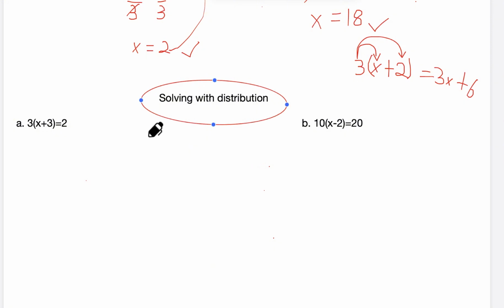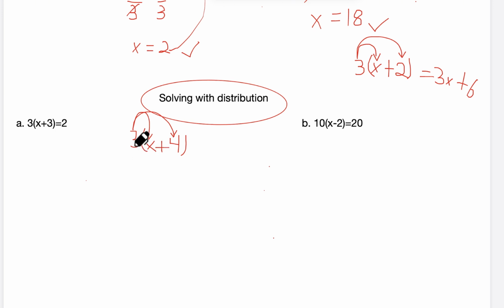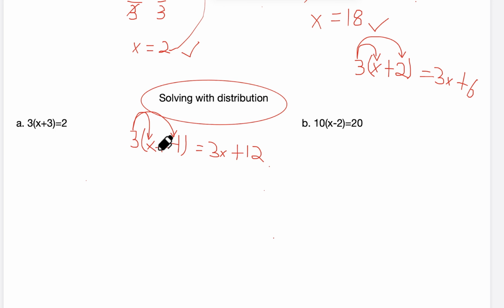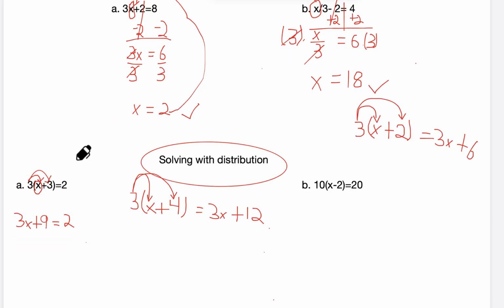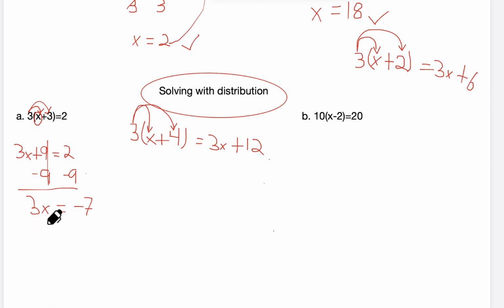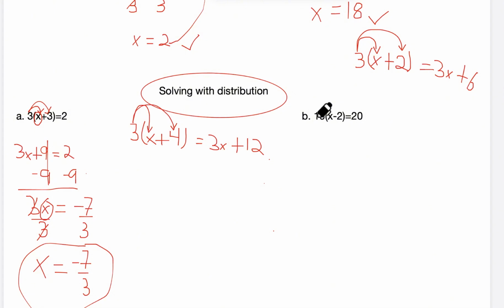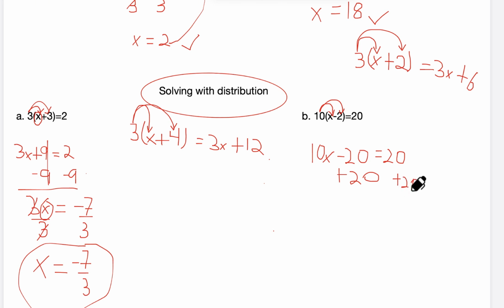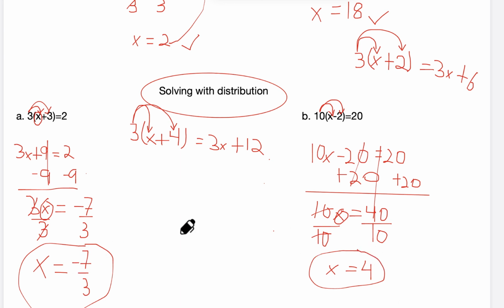Solving with distribution under 10 min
This video explains the distribution property and how to solve for variable x when equation consists of distribution with two examples.